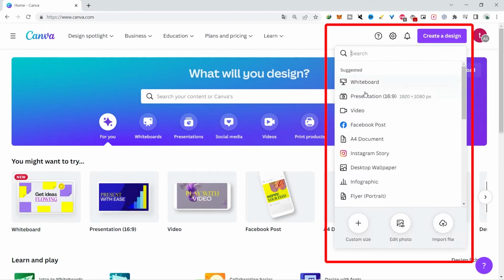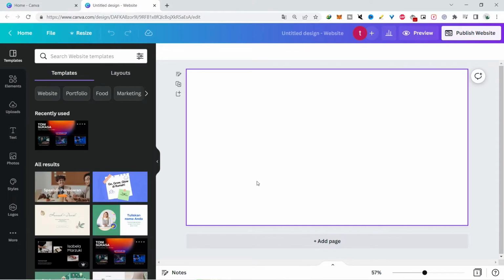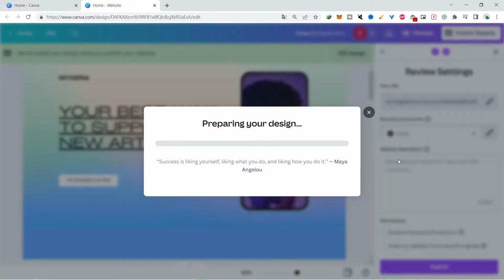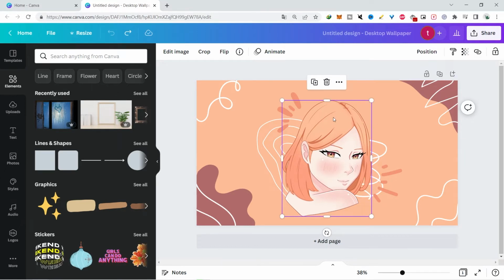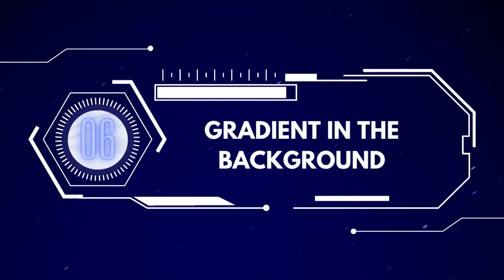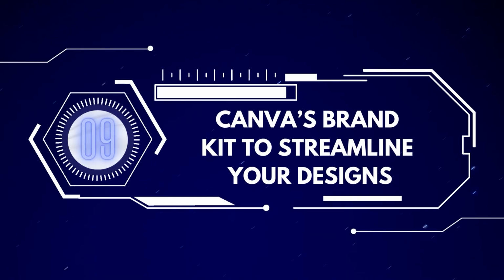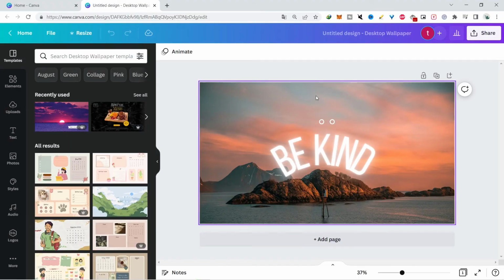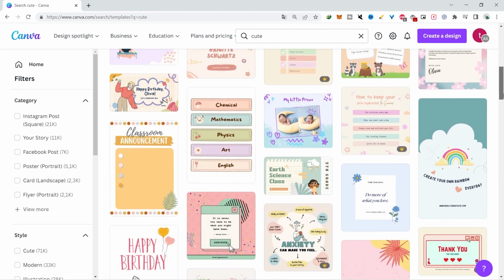13 INSANELY USEFUL Canva Tips and Tricks - canva tips - canva tricks - canva design tutorial !!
13 INSANELY USEFUL Canva Tips and Tricks - canva tips - canva tricks - canva design tutorial !!
13 INSANELY USEFUL Canva Tips and Tricks - canva tips - canva tricks - canva design tutorial !!
13 INSANELY USEFUL Canva Tips and Tricks - canva tips - canva tricks - canva design tutorial !!

Creative Mage

canva tips,canva tips and tricks,canva tutorial,advanced canva tricks,best canva tips,canva hacks,canva shortcuts,canva,canva tips for beginners